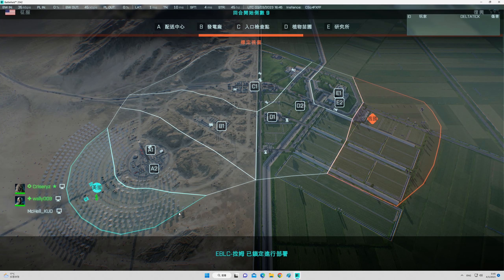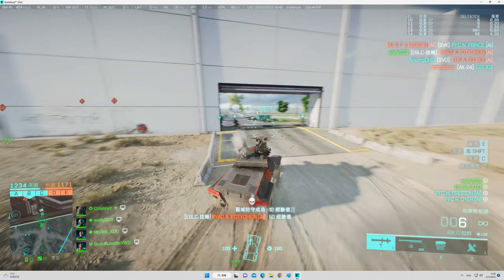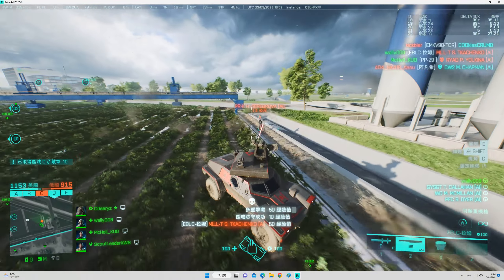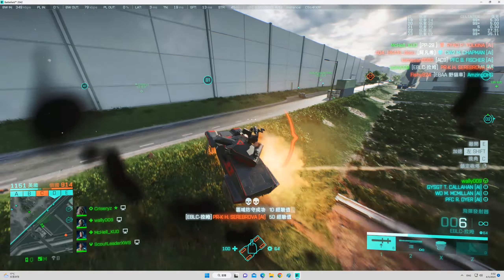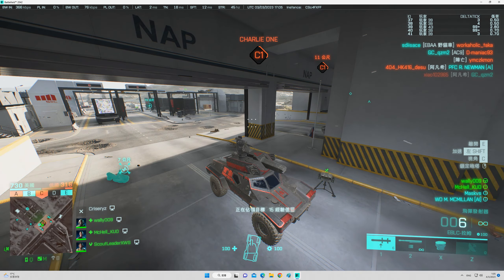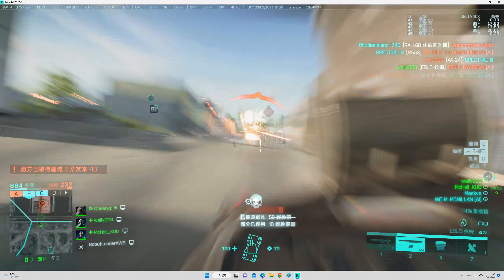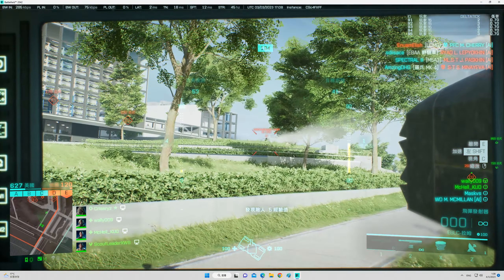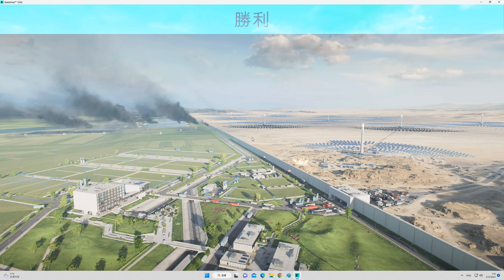2023-03-03 Battlefield 2042 EBLC-Ram ''''復興 Renewal''''' 79kills